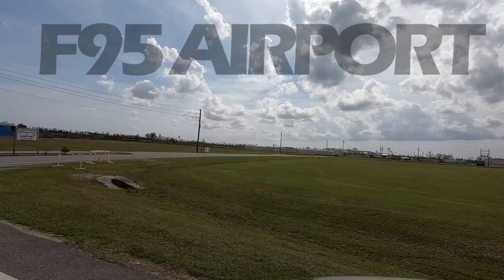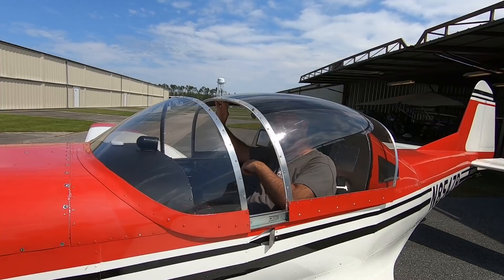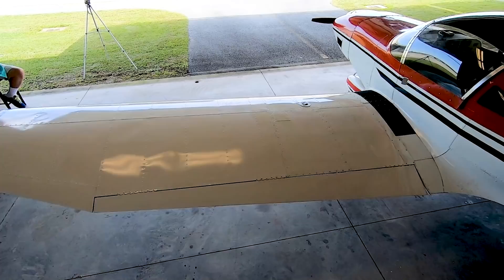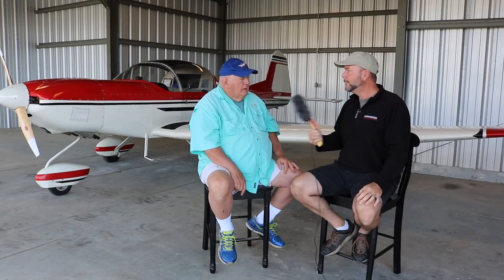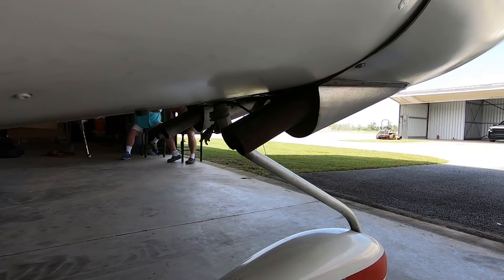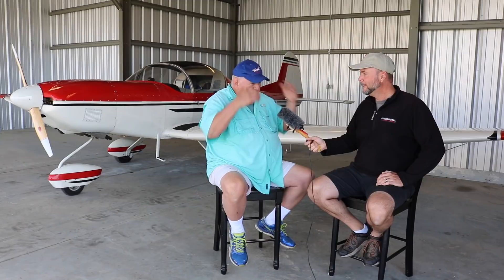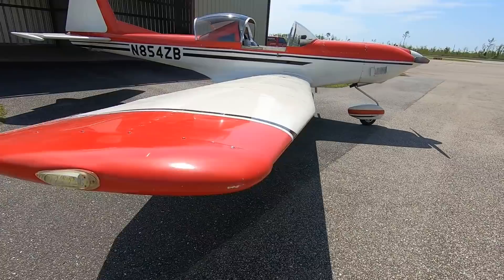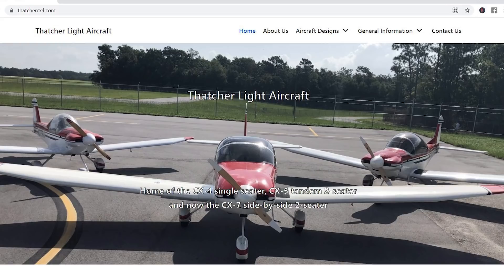Hangar13 The Flying CX7 Thatcher Aircraft Plans Built Airplane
Hangar13 The Flying CX7 Thatcher Aircraft Plans Built Airplane flown in by Glen Bradley to discuss the flight characteristics and details of this airplane

Dynon Avionics (Provider of Avionics for Aircraft)